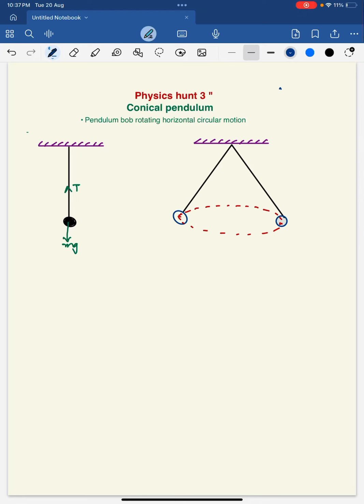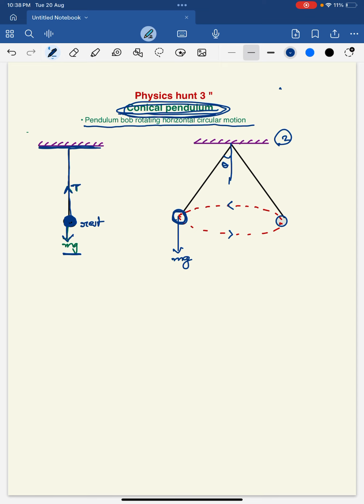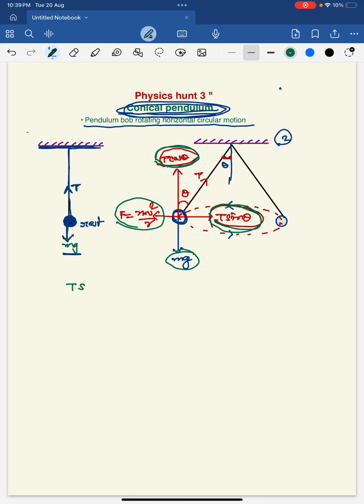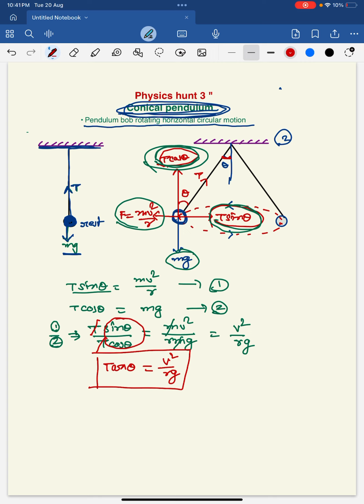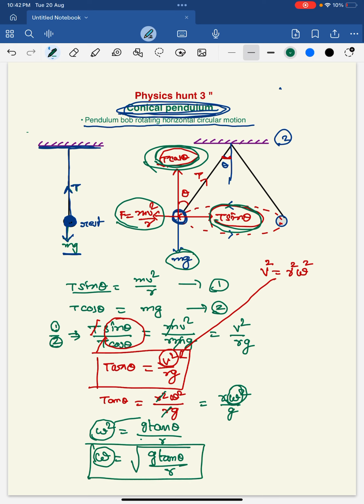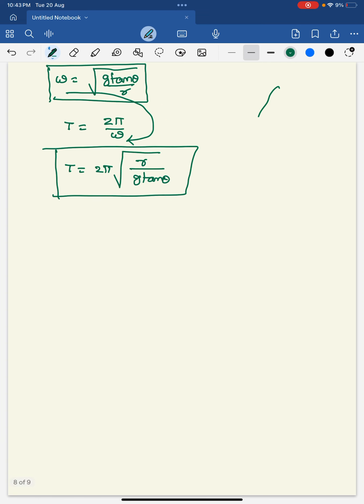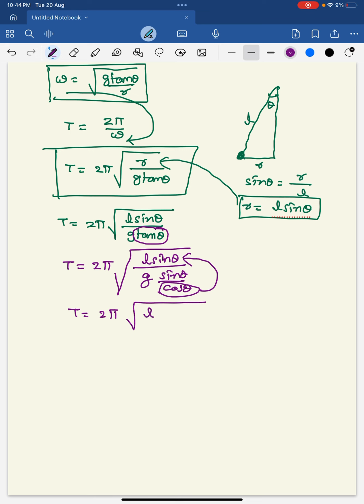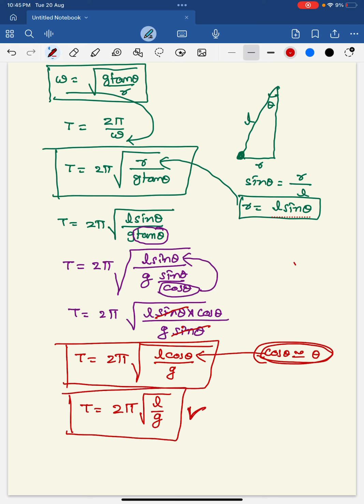Conical pendulum class 11 JEE and NEET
🎯 Conical Pendulum | Class 11 Physics | CBSE • PU Board • NEET • JEE
Struggling to understand Conical Pendulum concepts for your Class 11 Physics exams? 🤔
This video on Physics Hunt 3 will give you a crystal-clear explanation of one of the most important applications of circular motion — frequently asked in CBSE, PU Board, NEET, and JEE Main & Advanced exams!
In this session, you will learn: ✅ What is a Conical Pendulum?
✅ Motion of a body in a horizontal circular path
✅ Forces acting on the bob (Tension & Weight)
✅ Resolution of Tension into components
✅ Derivation of Time Period of Conical Pendulum
✅ Relation between angle of string and speed
✅ Centripetal Force concept used in real-time motion
✅ Most Expected Numericals for NEET & JEE

If you are preparing for board exams or competitive exams like NEET & JEE, this concept is a must-learn to score high in numerical-based questions.
📚 Perfect for:
Class 11 CBSE Students
Karnataka PU Board Aspirants